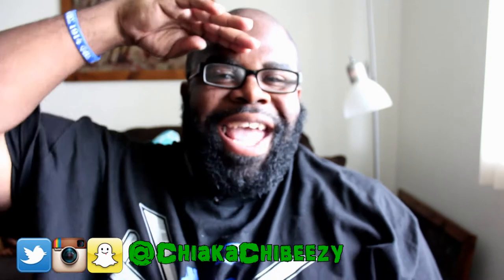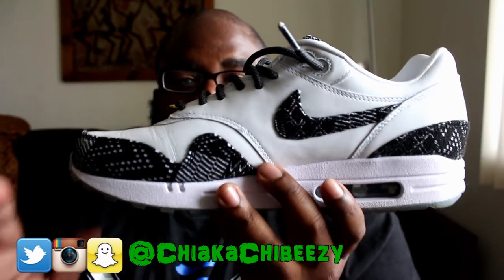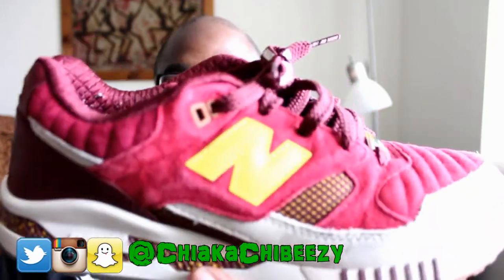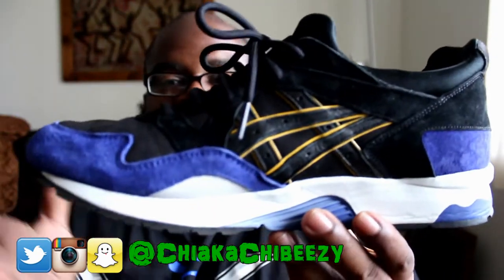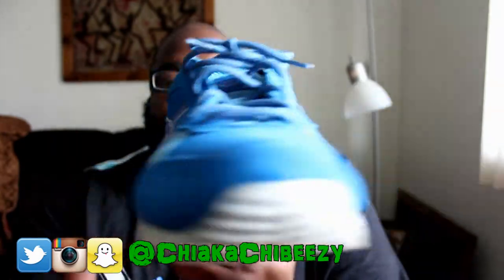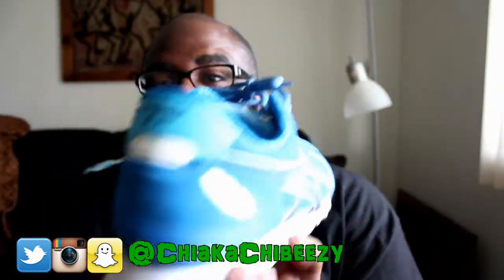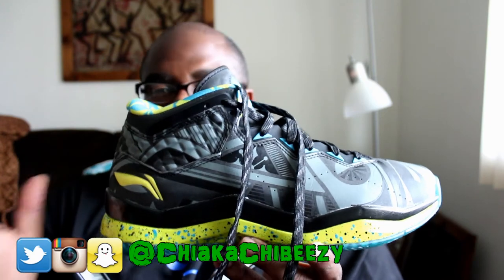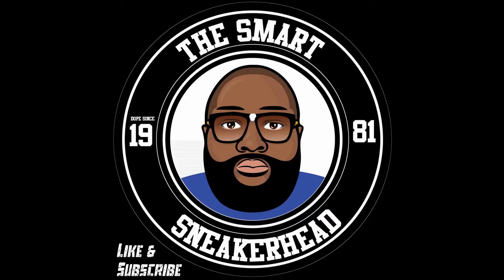Last 7 Kicks Episode #13